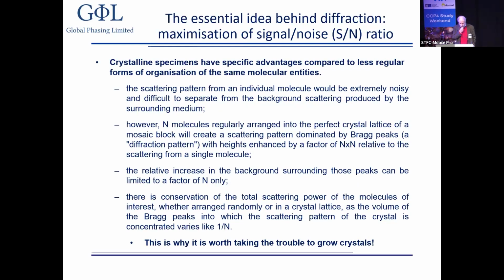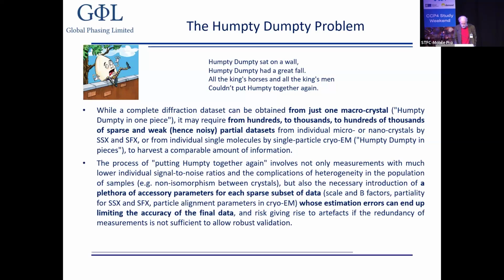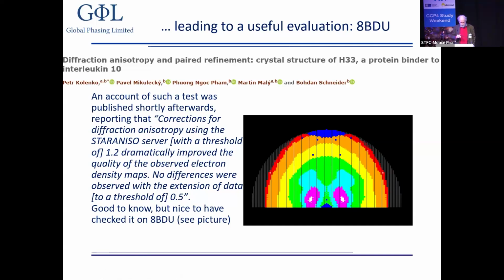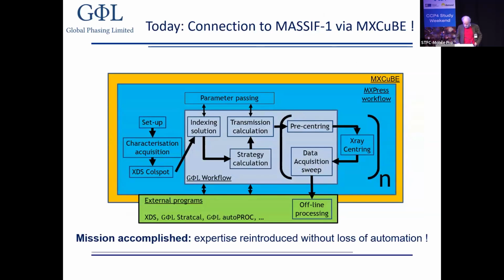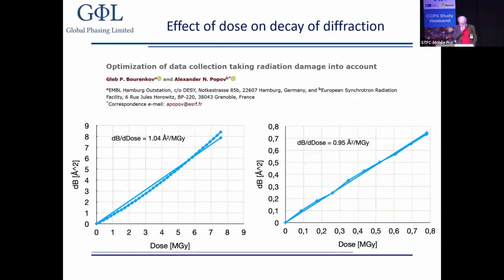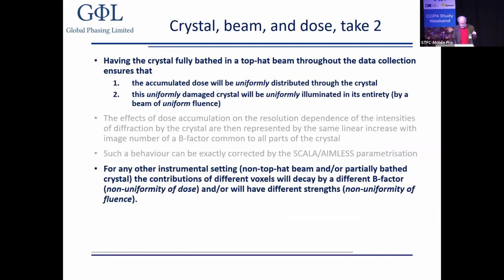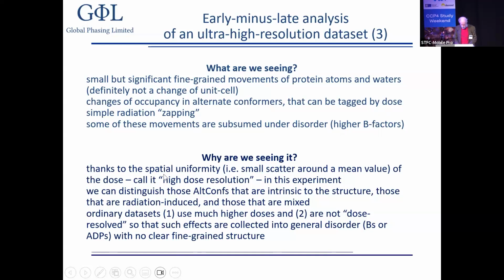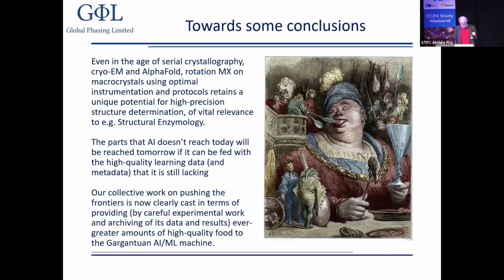Some considerations on diffraction data quality, diffraction limits & refinement approaches & outcom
Some considerations on diffraction data quality, diffraction limits, and
refinement approaches and outcomes - Gerard Bricogne

There exists a seamless continuum of quality-centred concerns ranging
from raw diffraction data to the parametrisation and validation of complex
fine details in models refined against especially high-quality data.

This is a vast subject, and this talk will endeavour to touch upon some of
the main issues that determine the distinctive merits of crystallographic
results compared to those provided by other techniques in Structural
Biology.